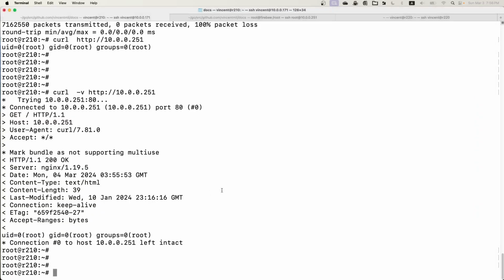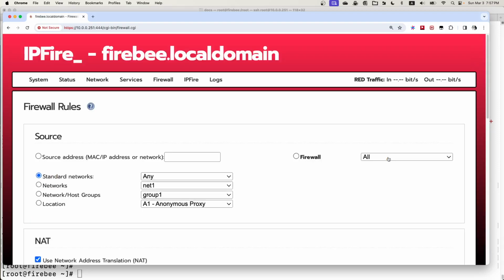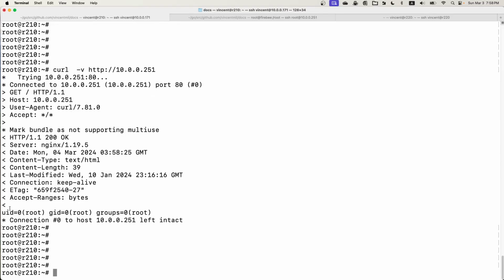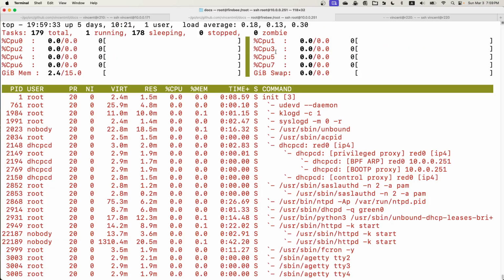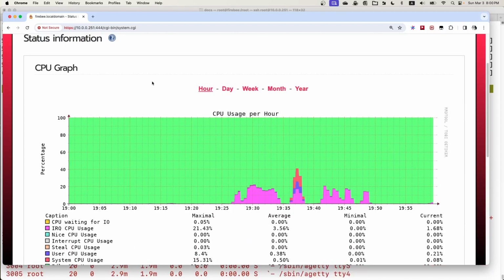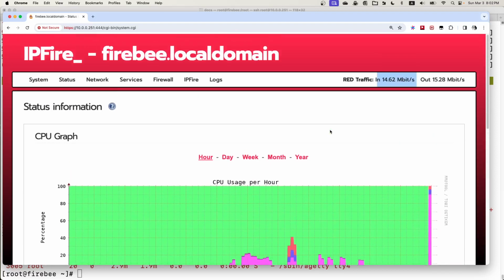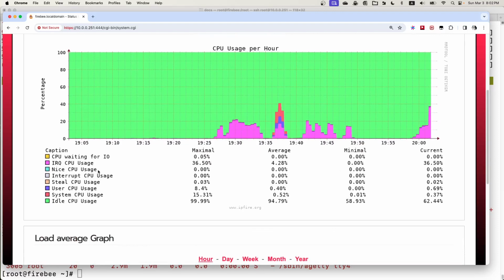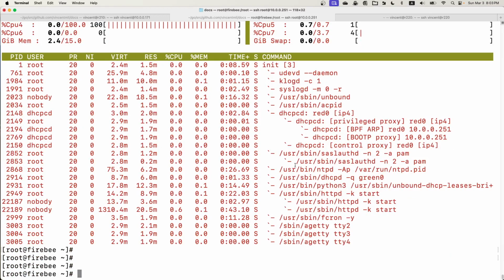What happen when IPFire under DDoS attack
This demonstrate when ipfire under SYN flood DDoS attack, ipfire becomes sluggish and not responsive without XDP SYN flood protection